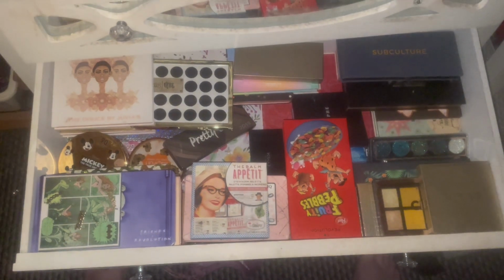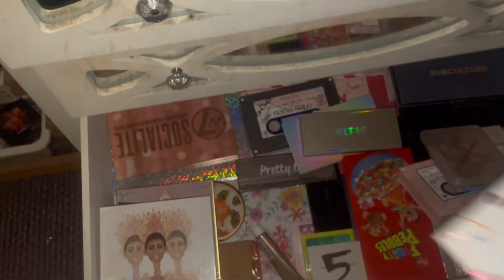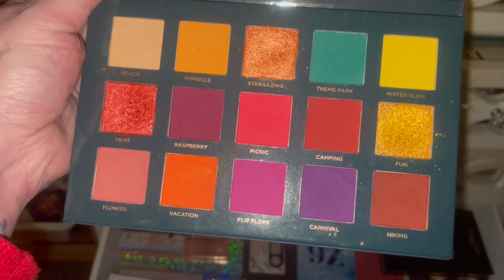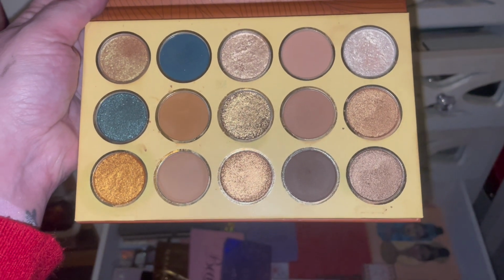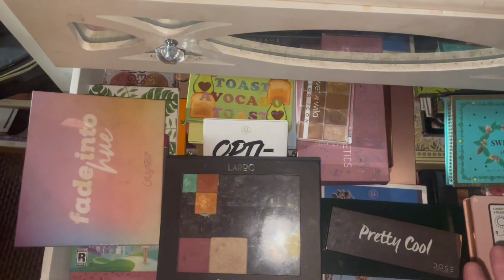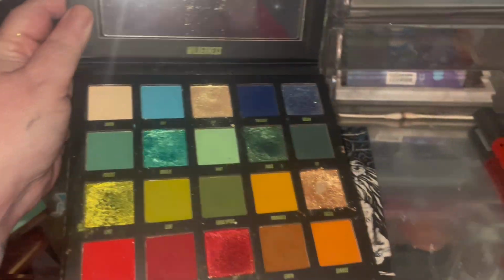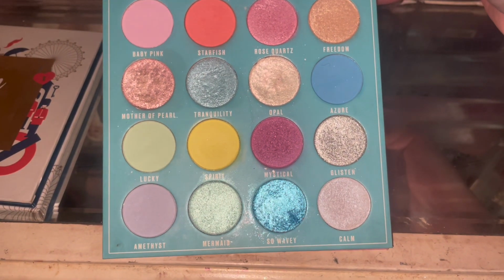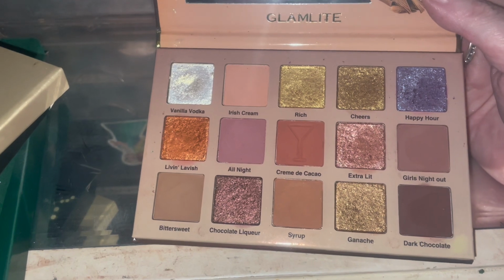MASSIVE EYESHADOW COLLECTION & DECLUTTER PART 1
In Today's video I will show you my entire makeup collection and we will also be doing a declutter, Having 214 eyeshadow palettes in my collection is just so overwhelming I'm hoping to declutter at least 54

0:00 - Intro
0:10 - MASSIVE EYESHADOW COLLECTION & DECLUTTER PART 1
0:25 - Revolution  Declutter
1:08 - Revolution Declutter
1:35 - Revolution Declutter
2:24 - Revolution Declutter
3:05 - Revolution Declutter
3:38 - Revolution Declutter
4:02 - I Heart Revolution - Keep
4:18 - ABH - Keep
4:27 - Too Faced - Keep
4:55 - Primark - Declutter
5:27 - Primark - Maybe Keeping
5:38 - Shop Miss A - Declutter
5:46 - Urban Decay x Gwen Stefani  - Keep
6:04 - Juvias Place The Zulu - Maybe Declutter
6:37 - Juvias Place Dolce - Keep
6:50 - Jefree Star Mini Jaw Breaker - Declutter
7:15 - W7 - Keep
7:29 - Glitzy Gurl - Keep
7:43 - Dose Of Colours -Keep
7:56 - Kiko Milano  Eye & Face Palette - Keep
8:13 - Fenty Beauty Snap Shadows - Keep
8:34 - Kara Duo - Keep
8:40 - Plouise Love Affair Love Tapes - Keep
8:51 - I Heart Revolution Fruity Pebbles Palette - Declutter
9:13 - I Heart Revolution Lion King Palette - Declutter
9:28 - Beauty Bay Pastels - Declutter
9:42 - Stila Highlighters Used As Eyeshadow Toppers - Keep
9:48 - The Balm - Keep
10:11 - Catrice x Jenny - Keep
10:31 - Plouise Going Solo Love Tapes Palette - Keep
10:44 - Plouise Fall In Love Palette - Declutter
11:06 - Morphe 9p Party In Pinks Palette - Declutter
11:50 - Morphe 9Z Just Say Zen Palette - Keep
12:02 - Stila Eyes Are The Window - Soul - Pass Back To My Mum
12:48 - Profusion Citrine Palette - Keep
13:02 - ABH X Jackie Aina Palette - Keep
13:30 - ABH Subculture Palette - Keep
13:48 - Ace Beaute - Keep
14:33 - Nomad Cartagena Magica Palette - Keep
14:59 - Profusion Cosmetics Emerald Gems  - Keep
15:06 - Profusion Cosmetics Amethyst Gems - Keep
15:46 - B Perfect Antidote Palette - Keep
16:15 - Revolution Eye and Face Palette - Declutter
17:05 - Plouise It Takes Two Palette - Declutter
17:34 - Kara Beauty Daydream Palette - Keep
17:45 - Too Faced Eye and Face Palettes - Keep
18:55 -NYX Magnetic Palette With Makeup Geek Singles - Keep
19:09 - Oden's Eye Alva 2 Palette - Keep
19:50 - Chopping Block Sunday Palettes Will They Stay Or Go?
24:10 - Sigma Rosy Eyeshadow Palette WTF? - Declutter
24:34 - Urban Decay Naked Sunday Eyeshadow Palette - Declutter
26:26 - Plouise Baecation Love Tapes Palette - Keep
26:35 - Colourpop Fade Into Hue - Keep
26:51 - Profusion Gold Rush Palette - Declutter
27:22 - Revolution XX Palette - Declutter
27:40 - Plouise Blend Away 2022 - Keep
29:26 - Primark x Disney You Are Magic - Keep
29:41 - Ciate Editors Choice - Keep
29:54 - Rude Cosmetics The Cosmo Palette - Declutter
30:17 - W7 Moonglade Palette - Declutter
30:46 - Urban Decay x Kristen Leanne Palette - Keep
31:04 - Too Faced Chocolate Gold Palette - Chopping Block Palette
31:24 - Stila Blue Realm Palette - Keep
31:44 - Morphe x Jaclyn Hill Divine Neutrals Palette - Declutter
32:17 - I Heart Revolution Gingerbread Palette - Keep
32:46 - I Heart Revolution Tasty Pumpkin Spice Latte Palette - Keep
33:22 - Colourpop Plush Like Me Palette - Second Chance Sunday
33:36 - Revolution Forever Flawless - Mother Of Dragons - Keep
33:59 - BH Cosmetics Scorpian Sting Palette - Keep
34:17 - BH Cosmetics Summer In St Tropez Palette - Declutter
34:38 - BH Cosmetics Smitten In Switzerland Palette - Declutter
34:48 - Beauty Bay Tropical Palette - Declutter
35:17 - Beauty Bay Neutrals Palette - Declutter
35:36 - Beauty Bay Love Notes Palette - Keep
35:44 - Beauty Bay Wilderness Palette - Keep
36:00 - Beauty Bay x Nikki Tutorials - Keep
36:36 - Favourite Colourpop Palettes Which Aren't Going Anywhere
42:30 - BH Cosmetics Love In London Palette - Keep
42:42 - Makeup Obsession Crystal Waves - Declutter
43:18 - Glamlite Eyeshadow Palette Collection
43:31 - Glamlite x Mikayla Paht 2 Palette - Keep
44:24 - Glamlite Cake Palette - Keep
45:38 - Klarity Kosmetics So Mermaizing Palette - Keep
46:59 - Glamlite Ice Cream Dream Palette - Keep
48:40 - Glaminatrix Fairylights Palette - Keep
49:50 - Glaminatrix Chocolate Martini Palette - Keep
50:00 - So Far Decluttered 30 Palettes